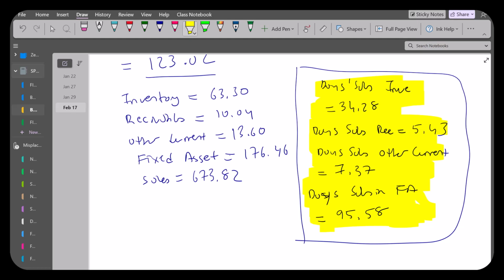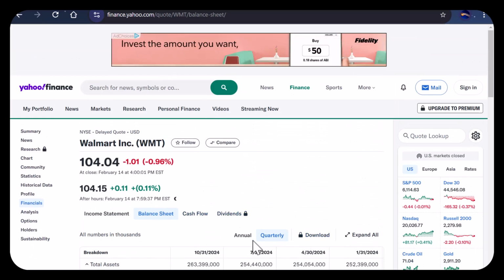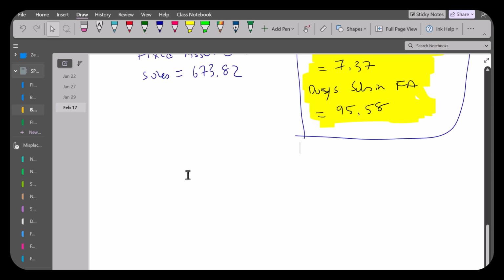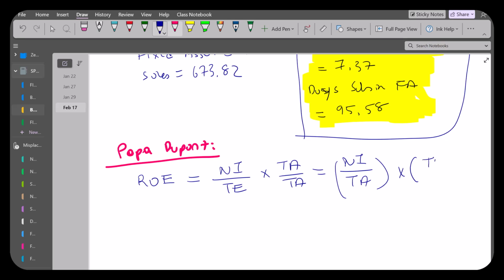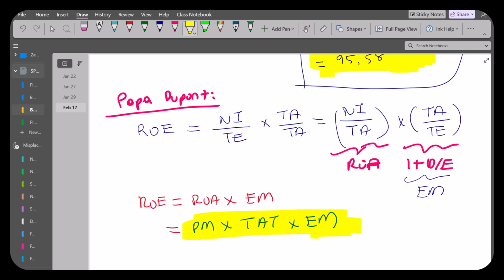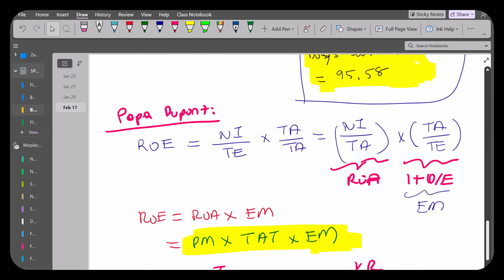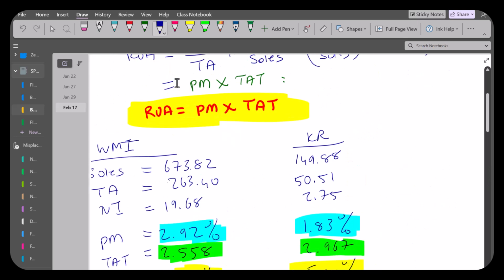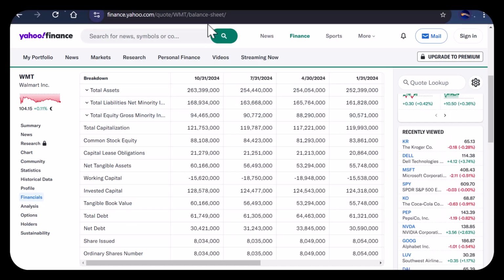SPRING 2025 BUS 302 MW Feb 17 Part 3 of 6